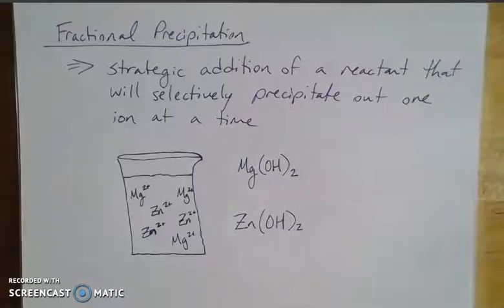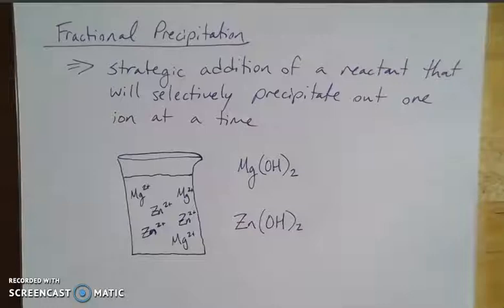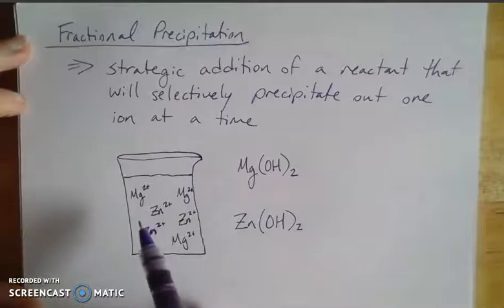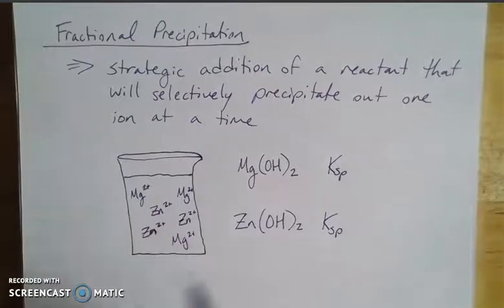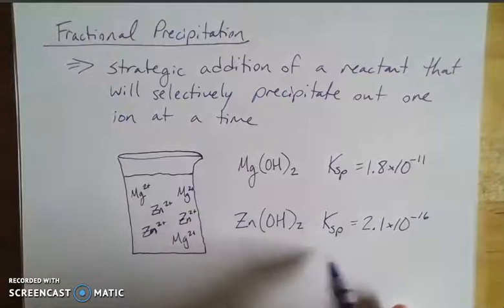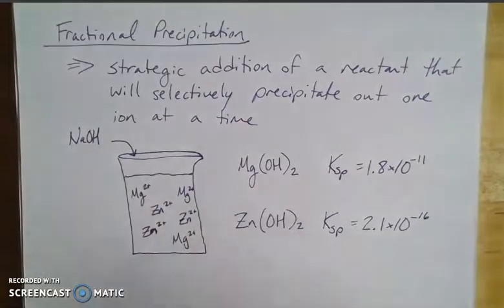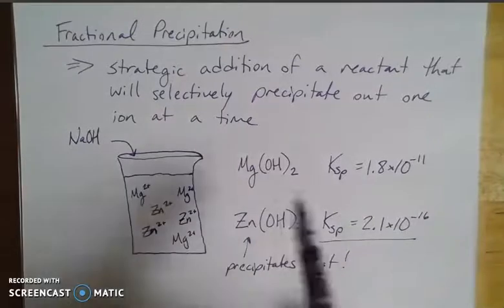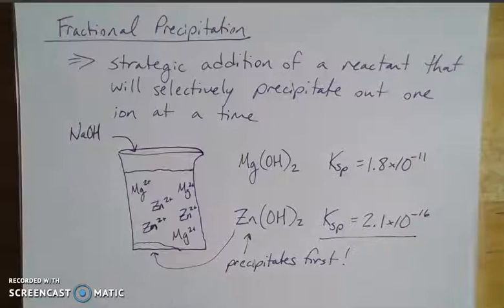An Introduction to Fractional Precipitation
Fractional precipitation is a useful lab technique that utilizes the different Ksp values of potential ionic compounds that could form from combinations of ions in solution.  By knowing potential compounds and the drive to precipitate them out (from the Ksp value), a scientist can essentially separate out ions from solution.  This video is meant to supplement General Chemistry III (CHEM 163) at Big Bend Community College.